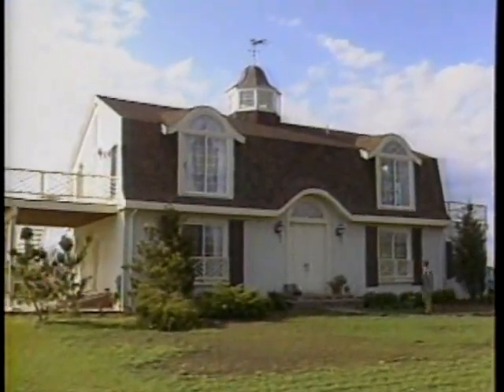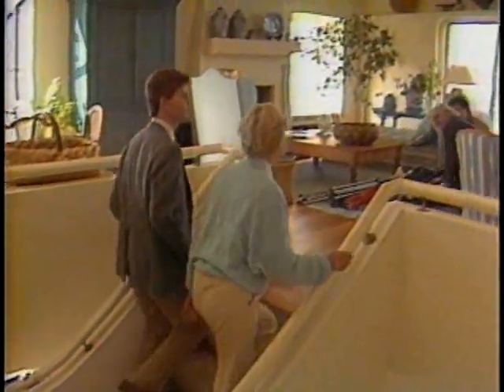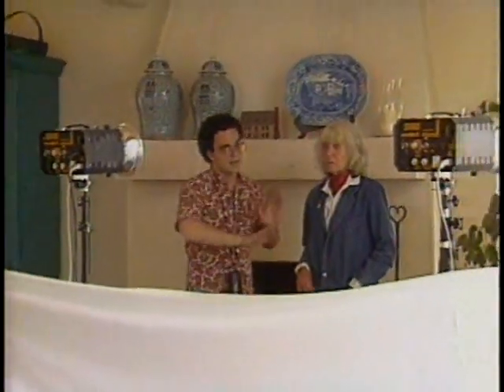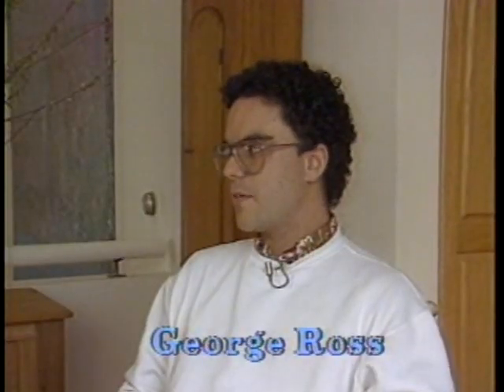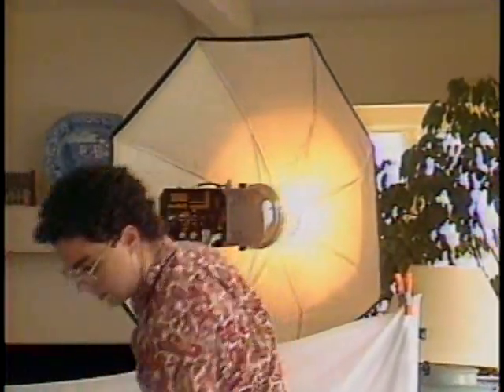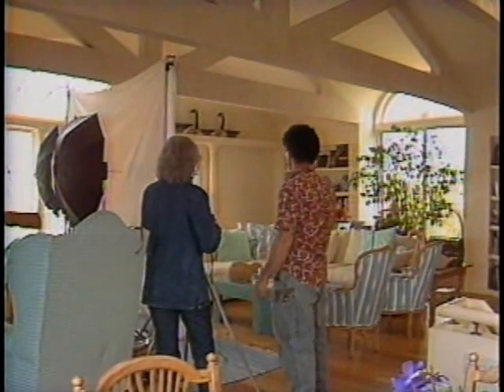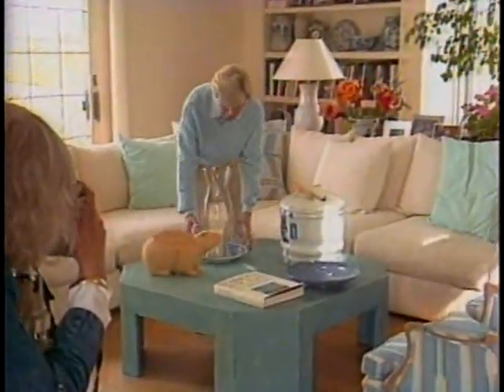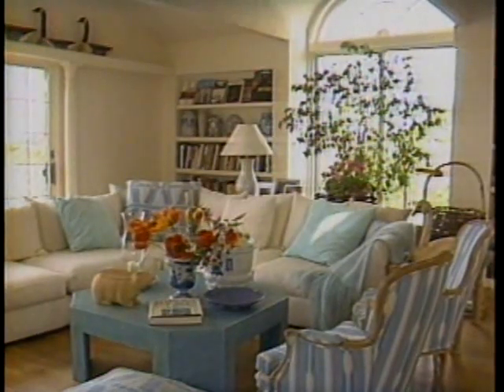Joann Barwick (55 03)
We visit the home of Joann Barwick where we learn how to photograph a living room while mixing natural light with interior light.